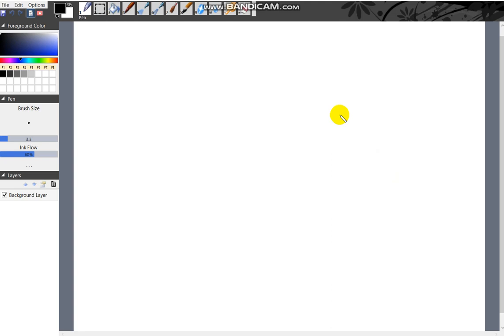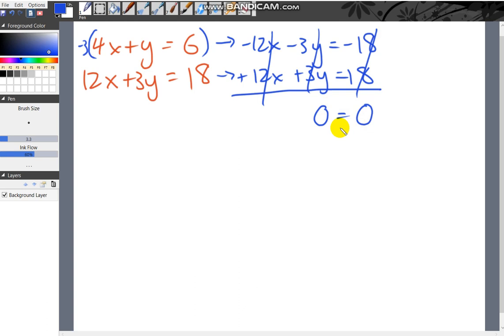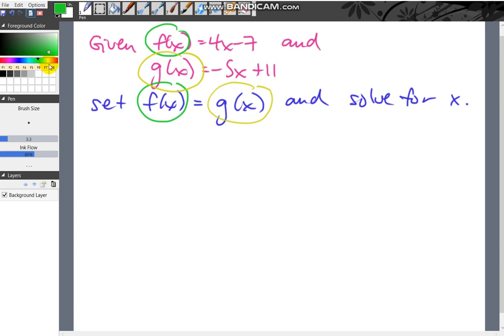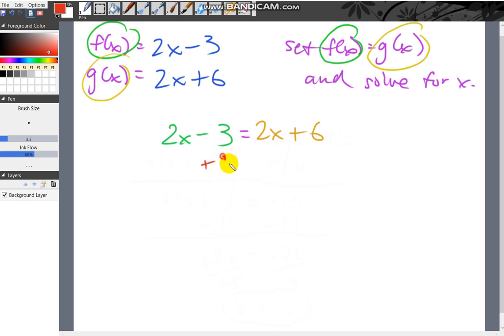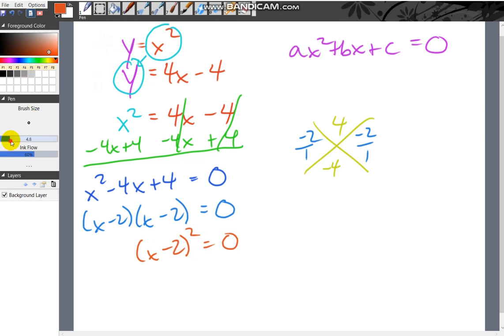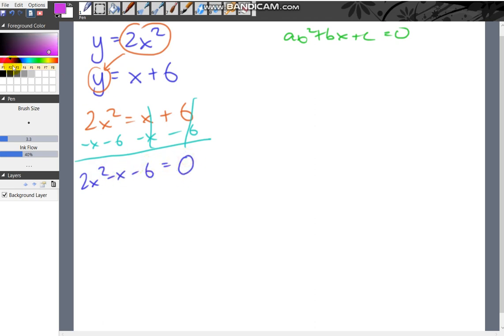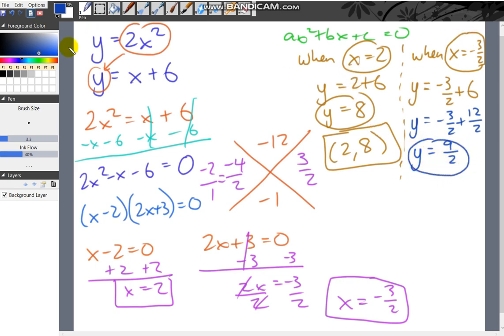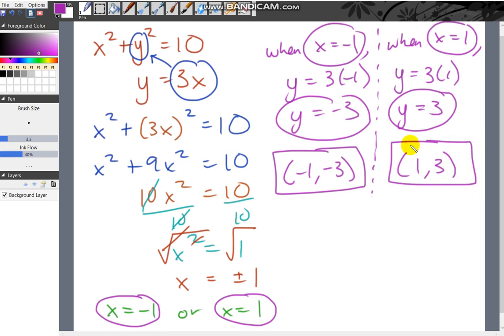Video 22: Solving Various Systems of Equations Algebraically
This video shows you how to solve some of the systems of equations in the previous video algebraically.